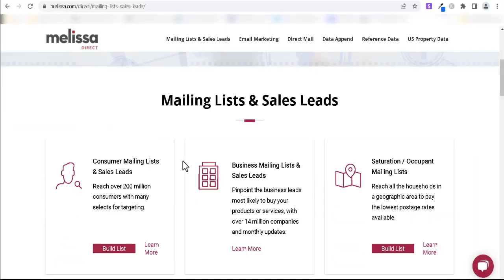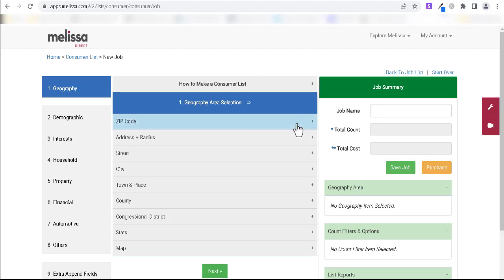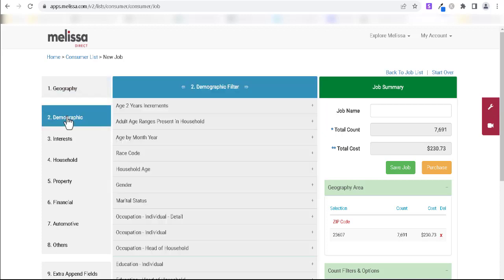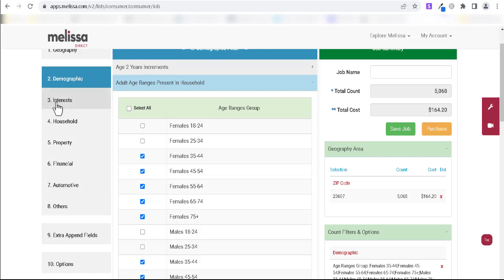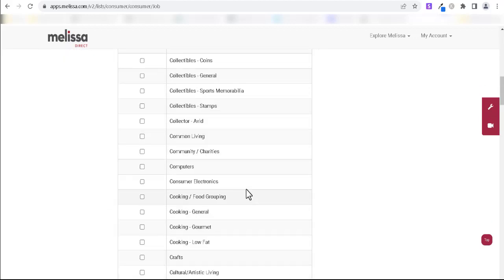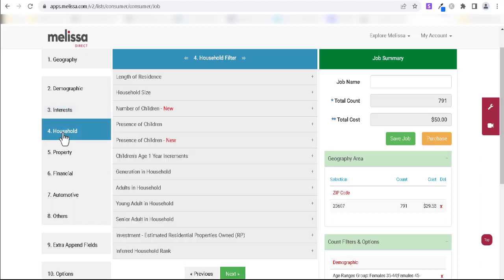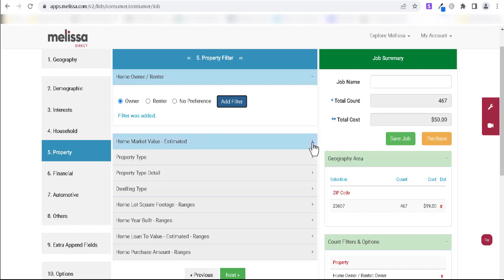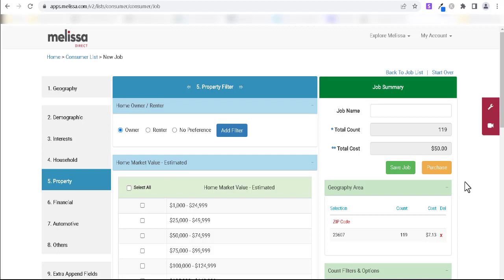Where to Find Clients for Your Ministry, Organization, or Business.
In this video you will learn how to use a data company to purchase a list to find clients.

WatchHEN.com